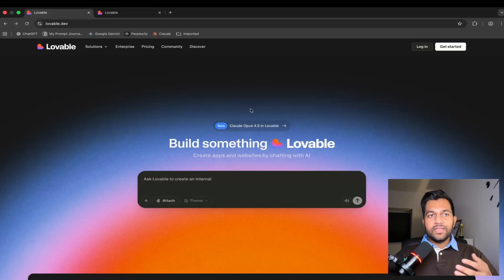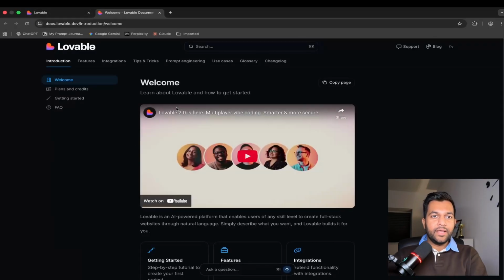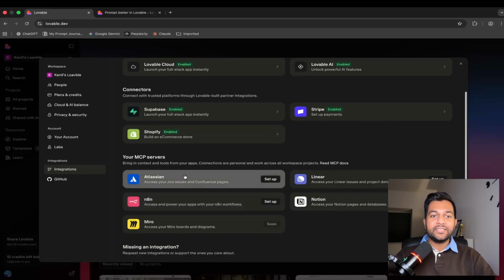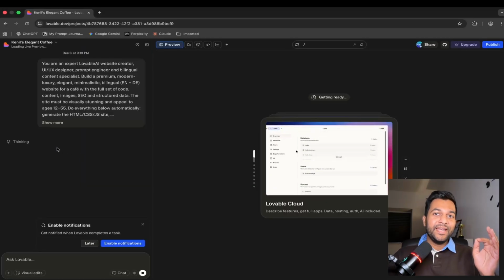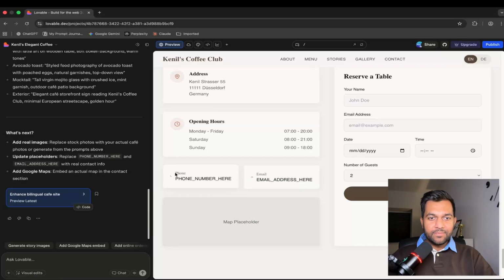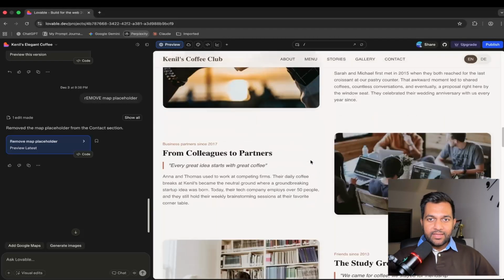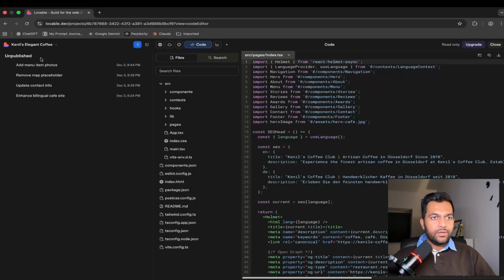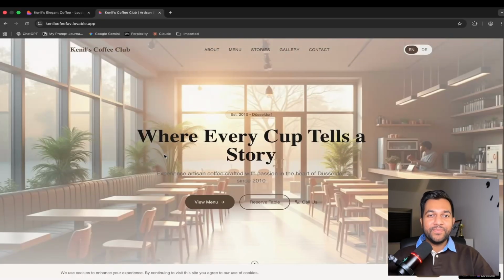I Built a Luxury Website for Local Business with 1 Prompt (Lovable AI Tutorial)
I stopped coding and built a $3,000+ luxury website in under 5 Minutes.

0:00 – Introduction
0:16 – What Is Lovable?
0:41 – The Website Challenge
1:12 – Getting Started with Lovable
3:10 – Building the Website
4:19 – Website Preview & Language Toggle
4:46 – Fixing Details & Improvements
5:31 – Adding Menu Photos
6:08 – Viewing Code & Publishing
6:59 – Final Website & Conclusion

**CHECK FULL PROMPT IN PINNED COMMENT**

In this video, I put Lovable AI to the ultimate test. I challenged it to
build "Kenil's Coffee Club"—a fully functional, premium, bilingual
(English & German) website with complex state logic—using ONE single text prompt.